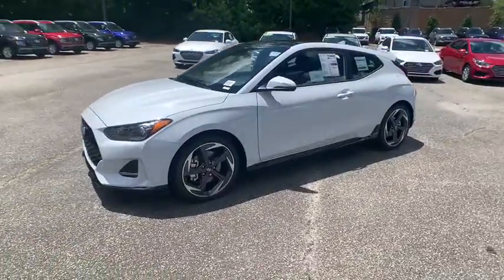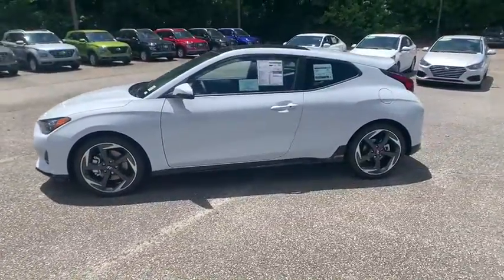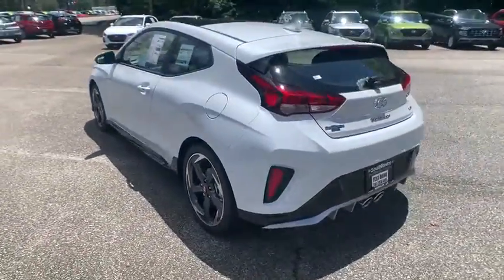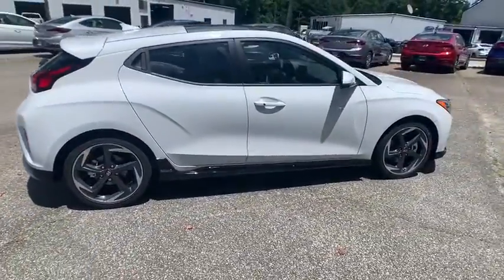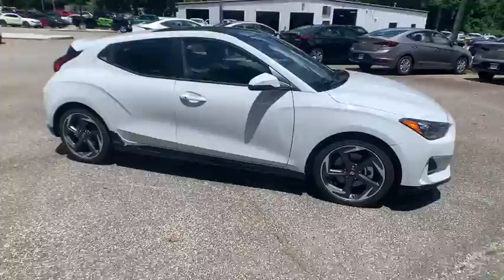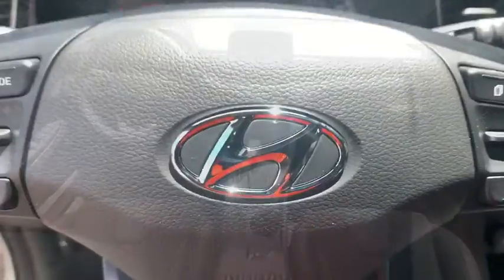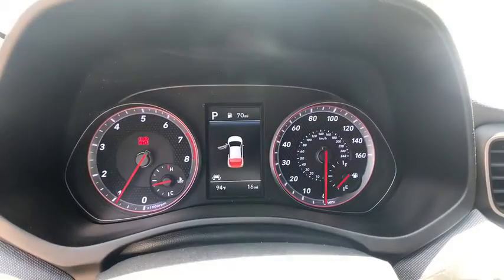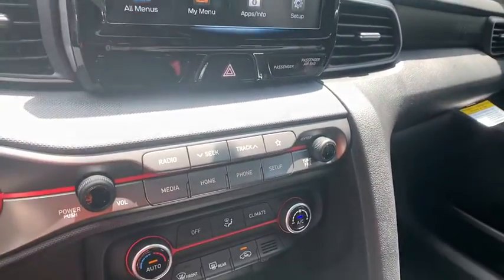2021 Hyundai Veloster Newnan, Peach Tree, Carrollton, Grantville, Palmetto, GA 2Z5930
Chalk White New 2021 Hyundai Veloster available in Newnan, Georgia at  at Southtowne Hyundai Newnan. Servicing the Peach Tree, Carrollton, Grantville, Palmetto, GA area.

800 Bullsboro Dr.

2021 Hyundai Veloster Turbo Chalk White 3D Hatchback FWD Shiftronic 1.6L 4-Cylinder DGI DOHCbrbrTHIS VEHICLE INCLUDES THE FOLLOWING FEATURES AND OPTIONS: Option Group 01 3rd row seats: none 4-Wheel Disc Brakes 8 Speakers ABS brakes Air Conditioning Alloy wheels AM/FM radio: SiriusXM Apple CarPlay & Android Auto Automatic temperature control Brake assist Bumpers: body-color Cargo Net Carpeted Floor Mats Delay-off headlights Driver door bin Driver vanity mirror Dual front impact airbags Dual front side impact airbags Electronic Stability Control Emergency communication system Exterior Parking Camera Rear Four wheel independent suspension Front anti-roll bar Front Bucket Seats Front Center Armrest Front reading lights Fully automatic headlights Heated door mirrors Heated Front Bucket Seats Heated front seats Illuminated entry Leather Shift Knob Leather steering wheel Low tire pressure warning Occupant sensing airbag Outside temperature display Overhead airbag Overhead console Panic alarm Passenger door bin Passenger vanity mirror Power door mirrors Power moonroof Power steering Power windows Premium audio system: Infinity Radio: AM/FM/SiriusXM 8 Display Audio Rear anti-roll bar Rear window defroster Rear window wiper Remote keyless entry Security system Speed control Speed-sensing steering Split folding rear seat Spoiler Steering wheel mounted audio controls Tachometer Telescoping steering wheel Tilt steering wheel Traction control Trip computer Turbo Combination Leather/Cloth Seat Trim Turn signal indicator mirrors Variably intermittent wipers and Wheel Locks.brWe offer market based pricing so please call to check on the availability of this vehicle. We will buy your vehicle even if you do not buy ours. Open 7 Days a Week to Serve you. 9-8pm M-F 9-7pm SAT SUN. 1-5pm. SouthTowne is a family owned and operated full-service dealer serving the communities of Newnan Peachtree City Carrollton Griffin LaGrange Columbus Union City Morrow Riverdale Fayetteville and the rest of Greater Atlanta for more than 25 years. We are 100% committed to ensuring this will be the most pleasant car-buying and ownership experience youve encountered. We look forward to the opportunity to earn your business. Price does not include tax tag or title fees. Dealer retains all rebates. Not compatible with special APR. Price does includes: $750 - Retail Bonus Cash. Exp. 08/31/2020